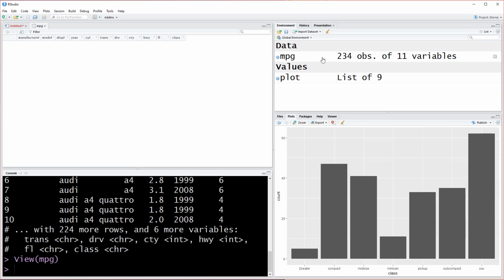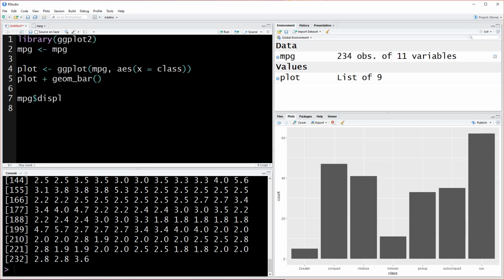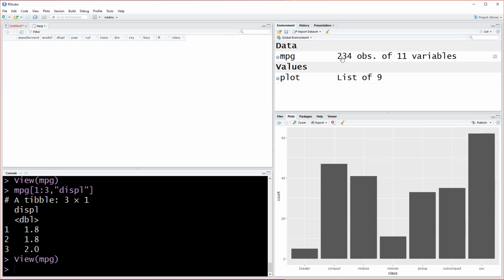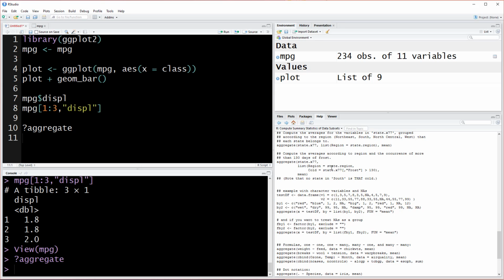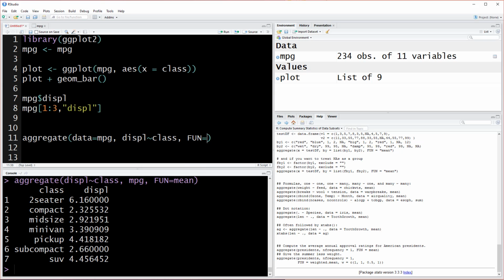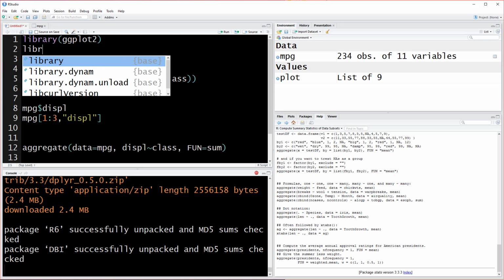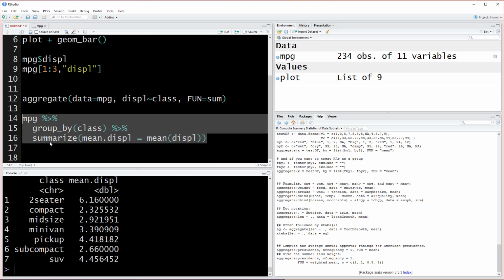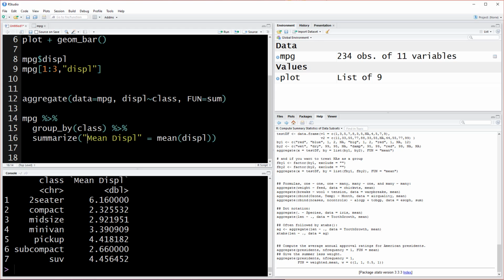R Tutorial - 005 - Introduction to dplyr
Introduction to using the dplyr package and pipes for grouping and summarizing data.